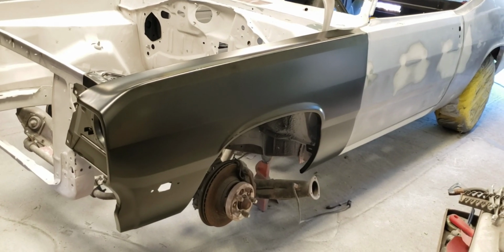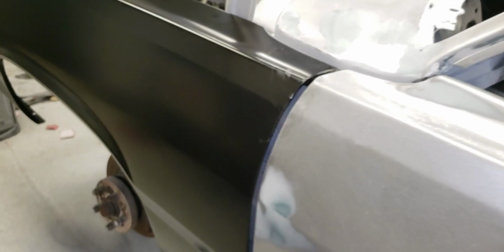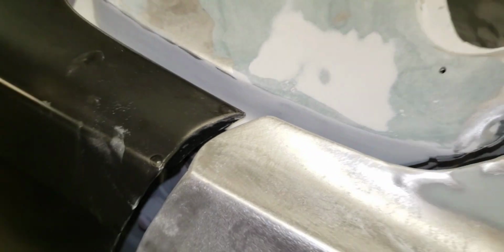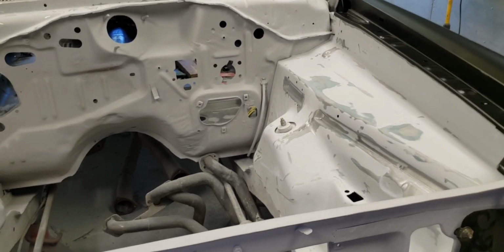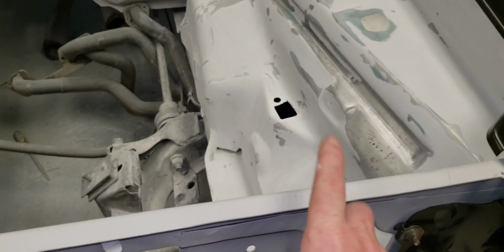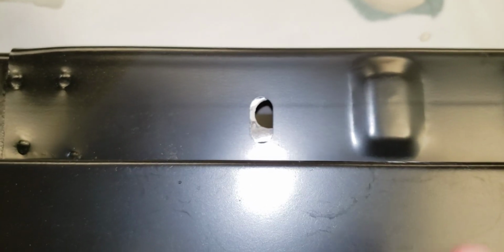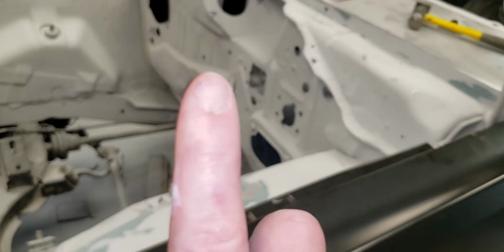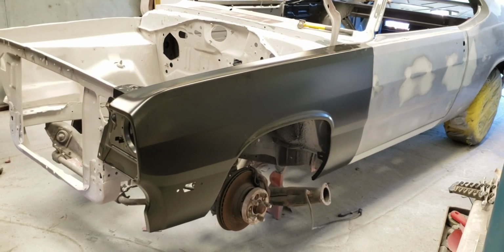1974 Plymouth Duster (05/22/2020)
Fitting the new autometaldirect fender.